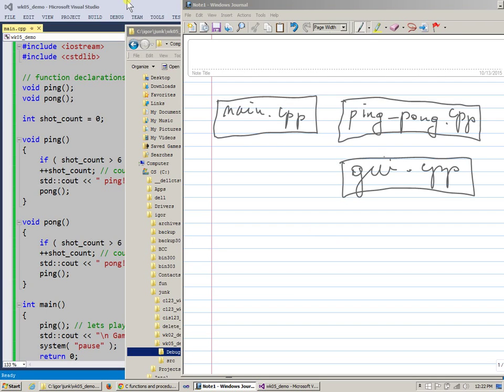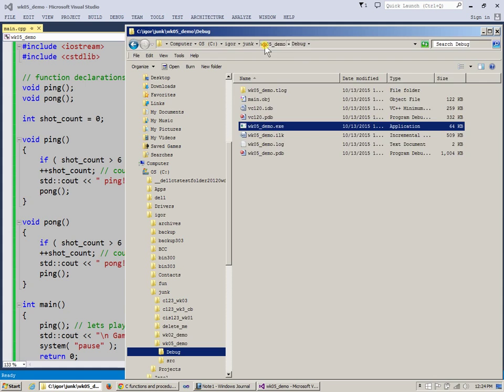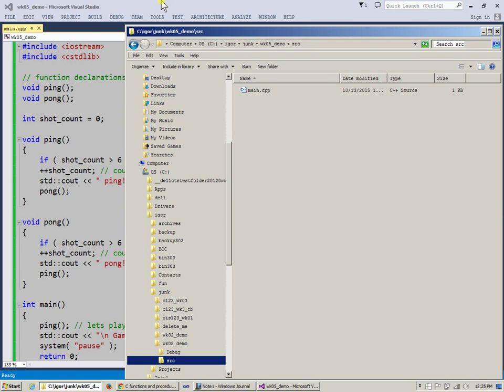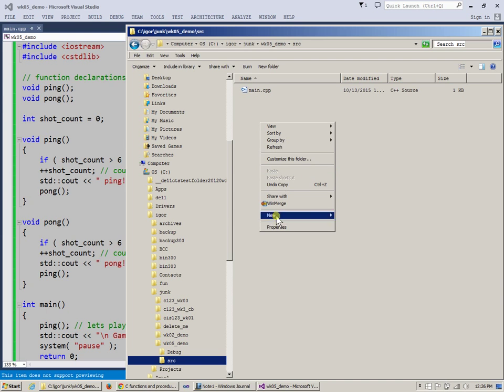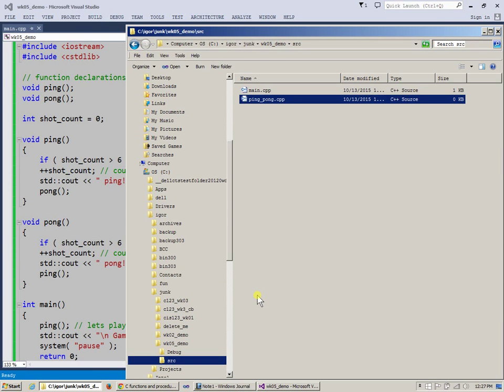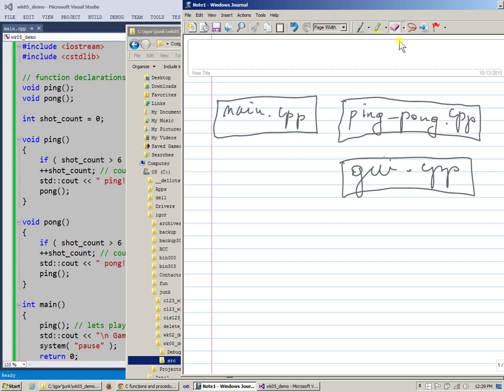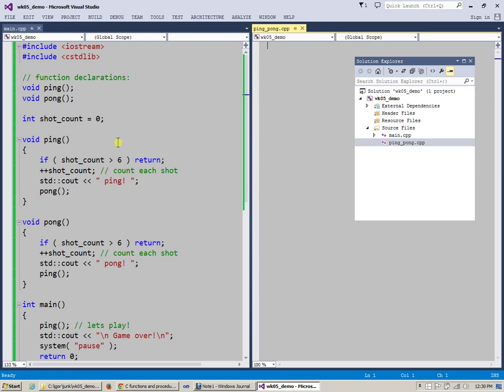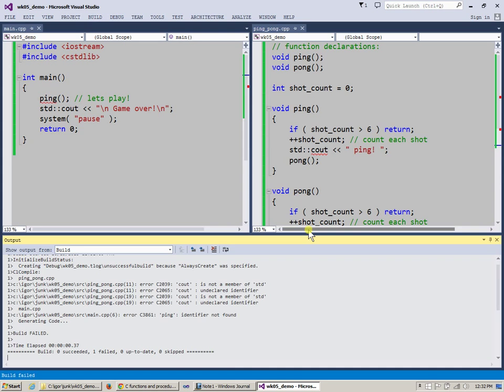Week 05 C++ header files and header guards Part 1